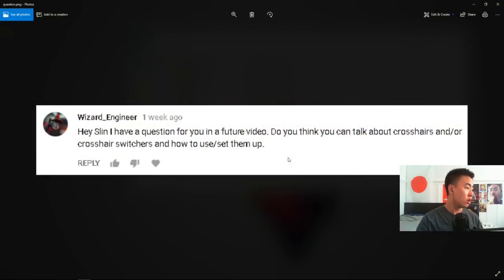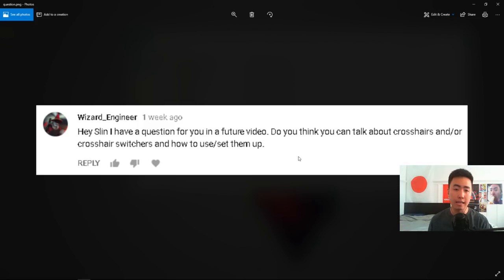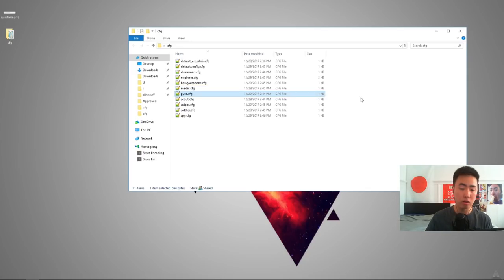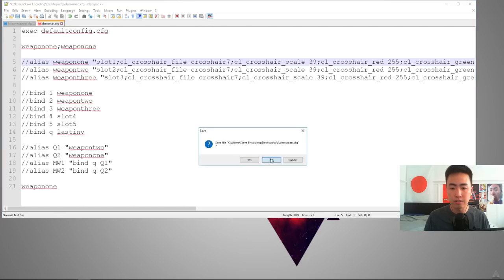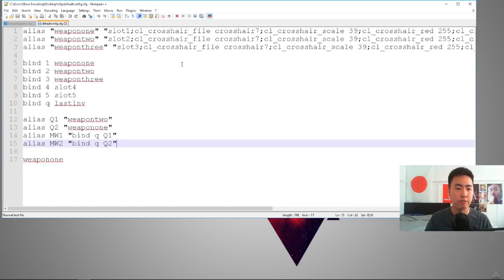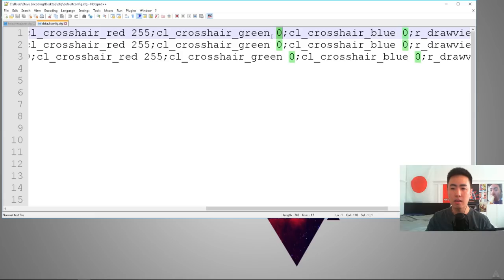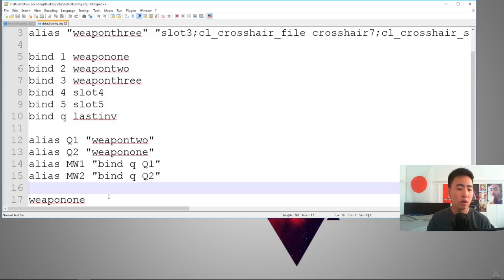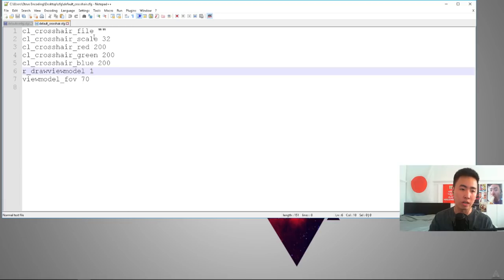Setting up a Crosshair Switching Script (TF2)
Video walkthrough for how to set up a TF2 crosshair switcher script.
I'm looking forward to more of your questions in the comments below!

Competitive Team Fortress 2 Streamer/Youtuber